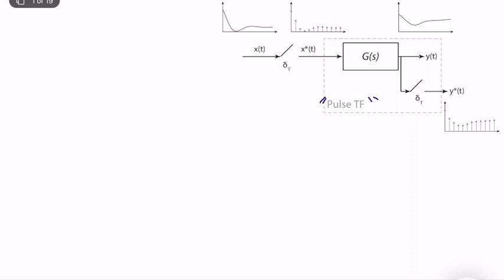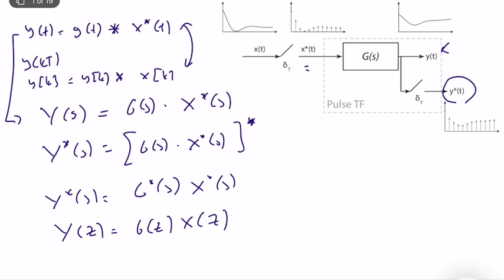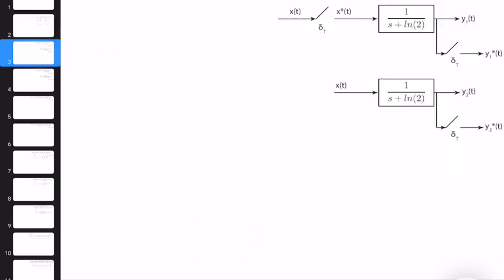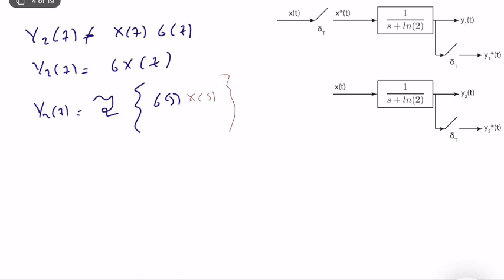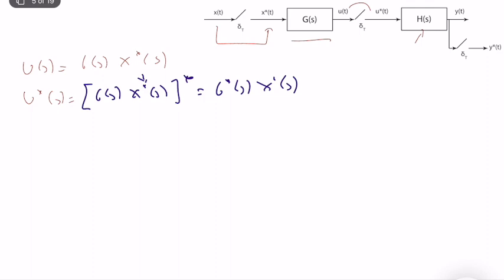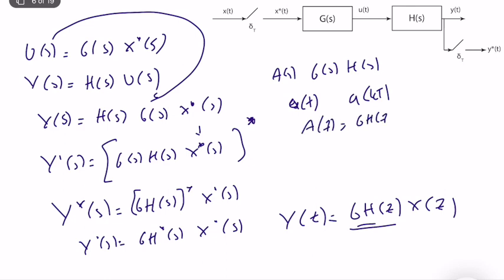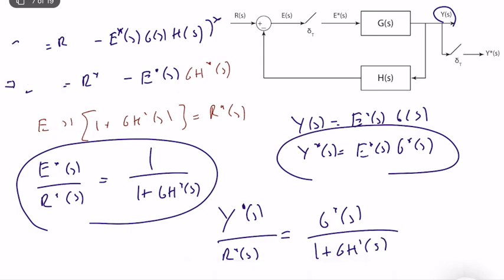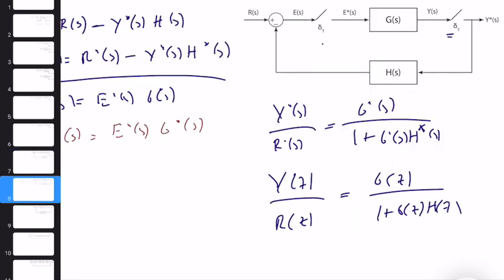Discrete-Time-Systems - Pulse Transfer Functions (Lecture 6 - Part I)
In this video, I review and detail the concept of Pulse Transfer Function in digital control systems and derive the PTF of different types of control system topologies.